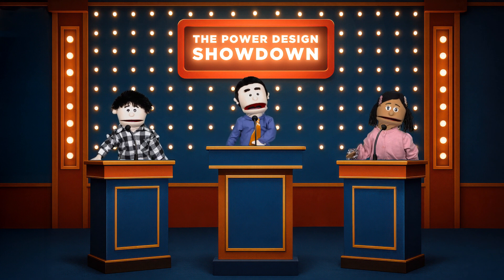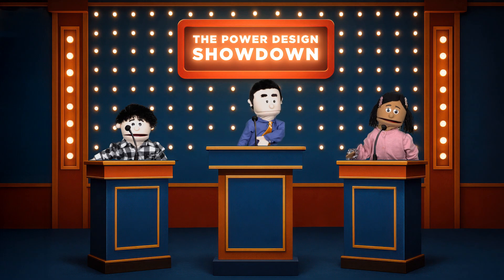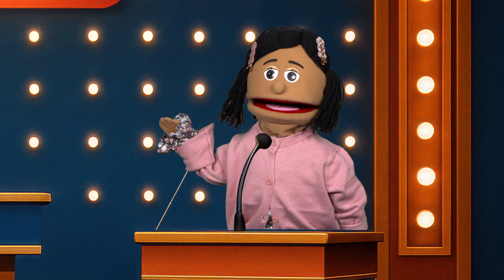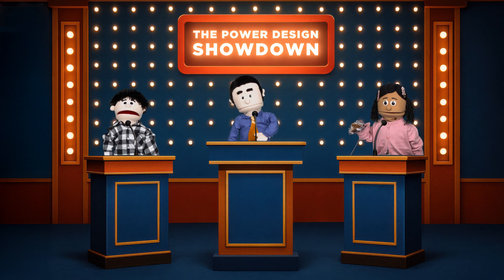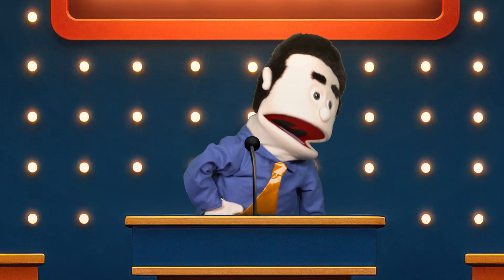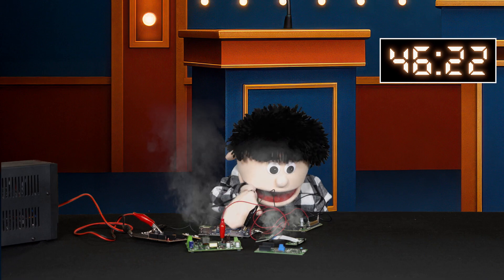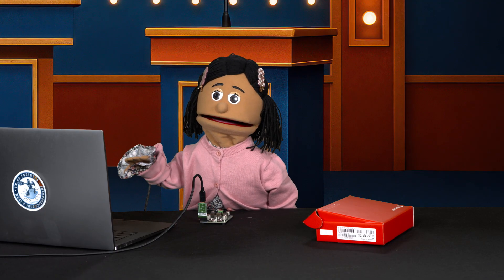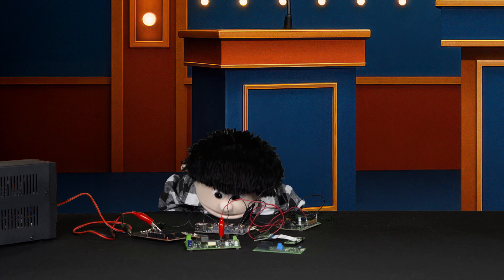The #1 Mistake Beginners Make in Power Circuit Design (And How to Avoid It)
Welcome to Power Design Showdown! The only game show where speed meets power – and sparks might fly. In this electrifying challenge, our frantic fan-favorite Lenny faces off against the cool and collected newcomer Lena. The challenge? Build a working USB-C Power Delivery circuit in just 60 minutes. Can Lenny’s freestyle soldering chaos beat Lena’s savvy use of Microchip reference designs? Learn why reference designs are the secret weapon for fast, reliable development.